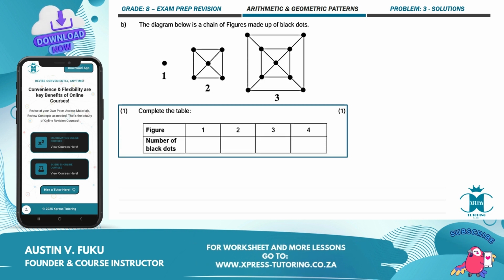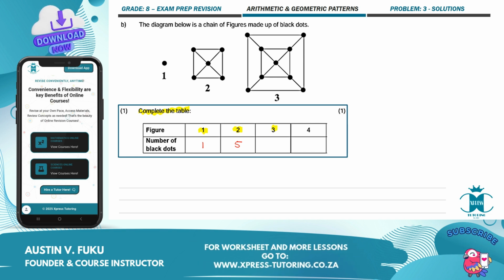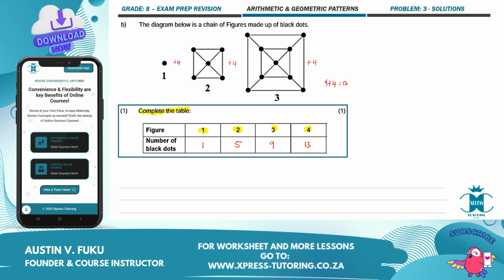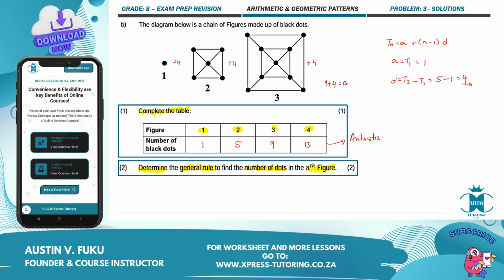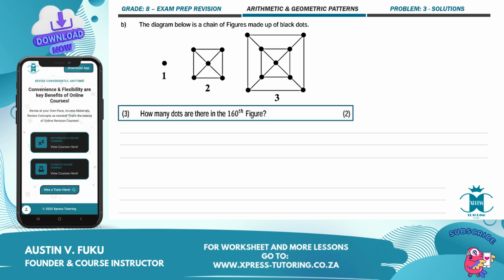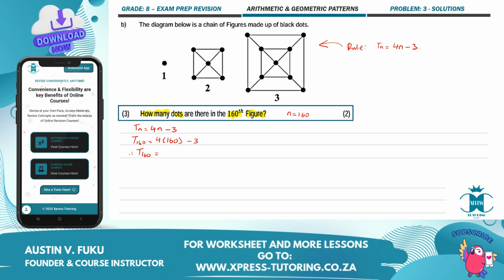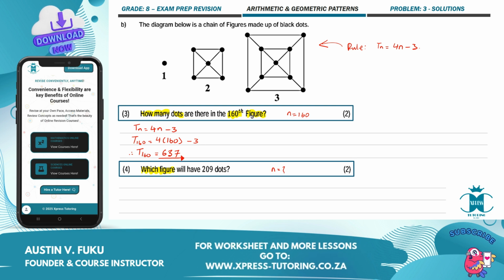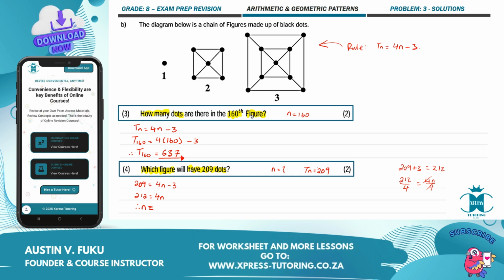Grade 8 - Number Patterns Exam Revision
Hola, I'm Austin.
In this video I have discussed the revision of Number Patterns learnt in Grade 8.